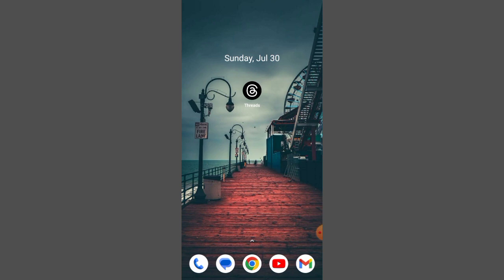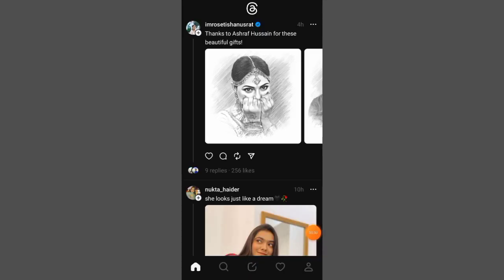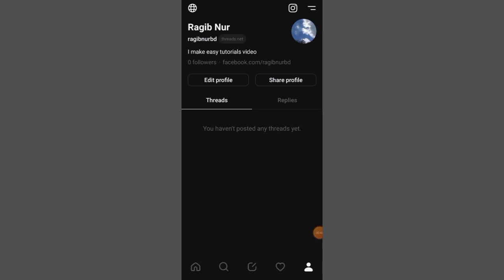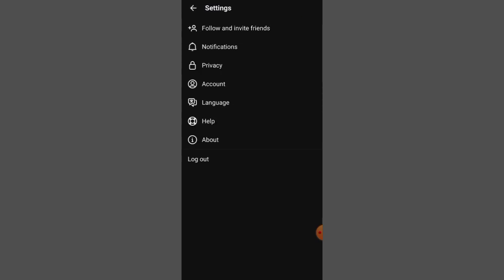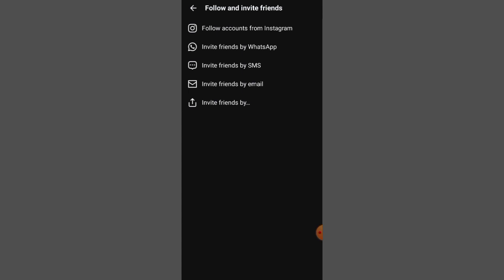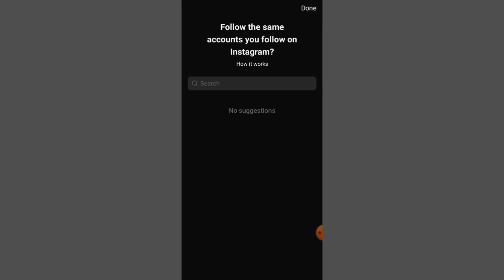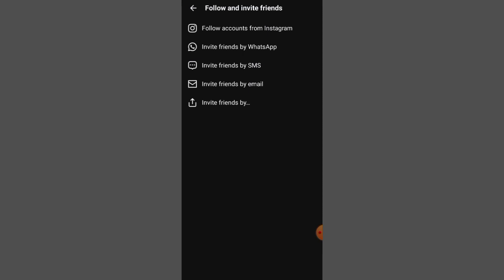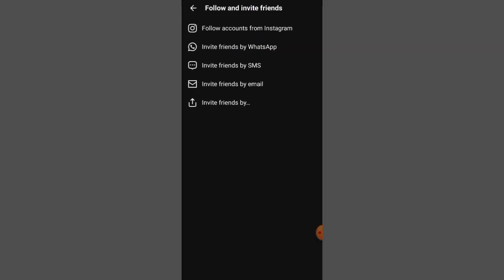How To Follow & Invite Instagram, WhatsApp Friends In Threads, an Instagram App